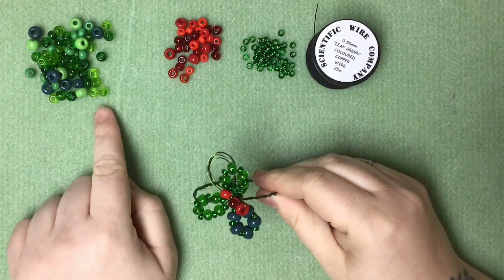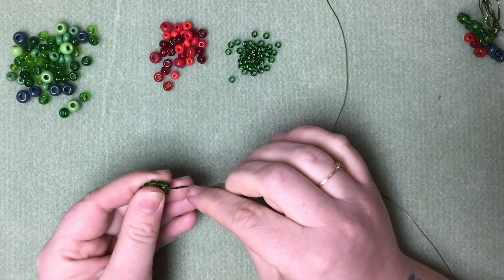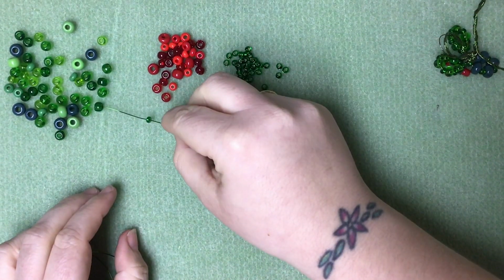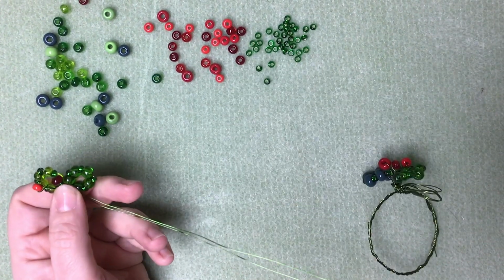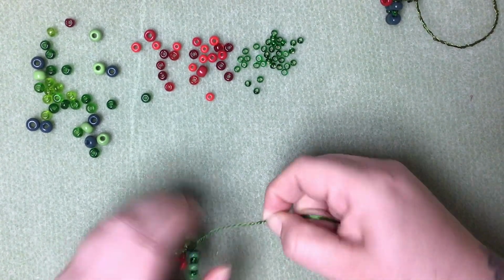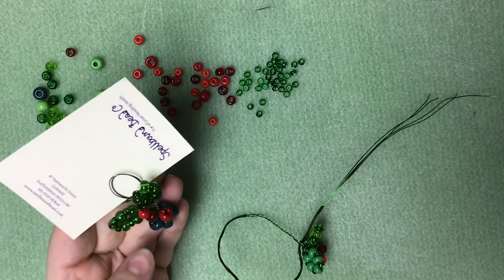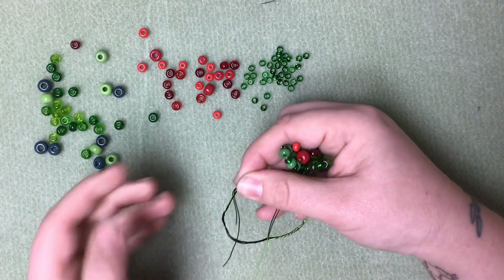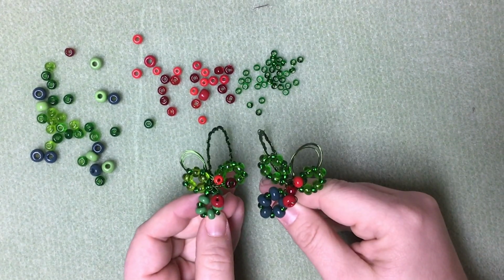Holly Napkin Rings. Make it with Spellbound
Step-by-step to make these cute festive napkin rings decorated with holly leaves and berries. Vicky shows you this easy method to customise your winter table decorations.  Happy Christmas.
You can buy a bead pack containing everything you need to make these and if you'd like written instructions too you can download the pattern free